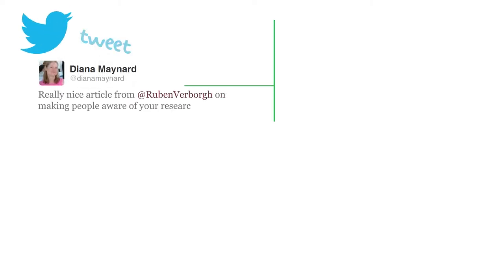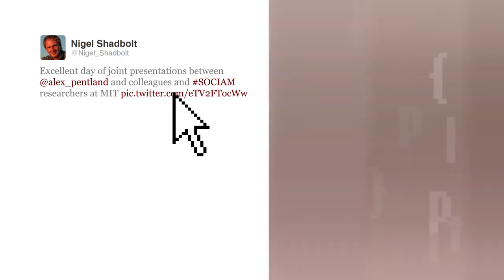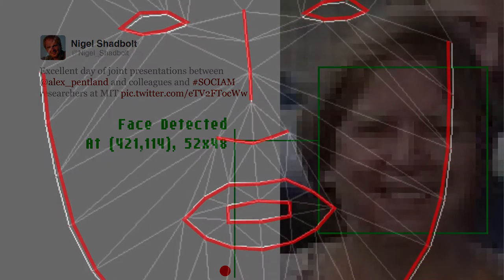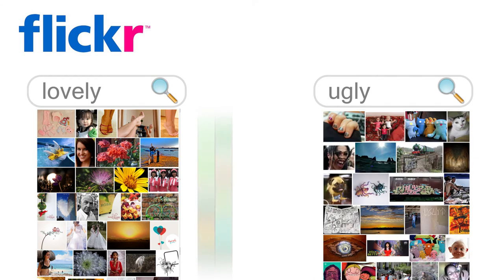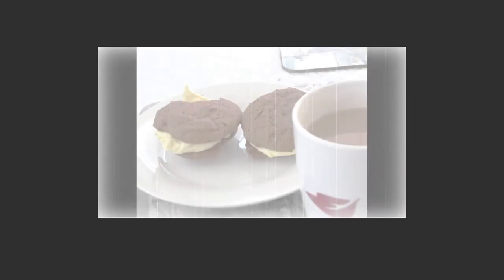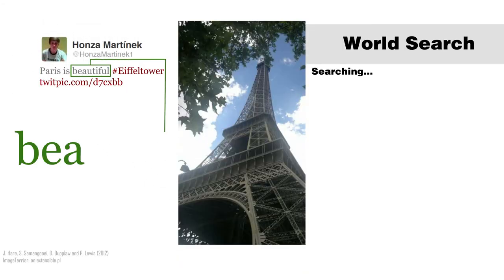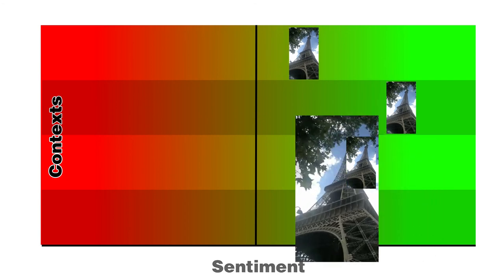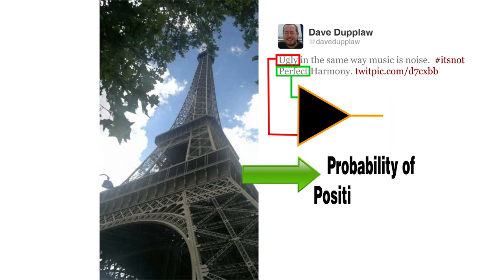ARCOMEM: Opinions from Images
A short video giving an overview of some of the work the University of Southampton have been doing on extracting opinions from images and multimodal media.